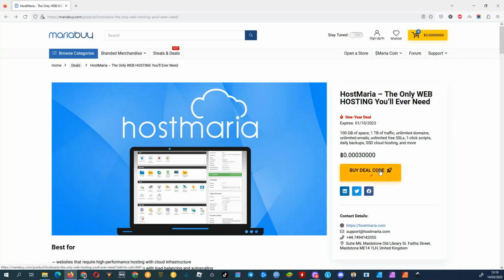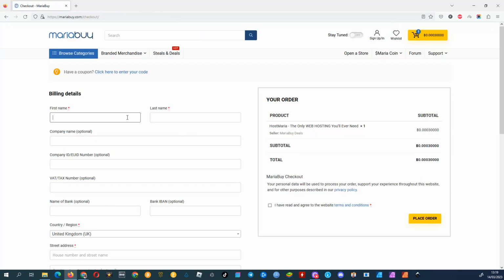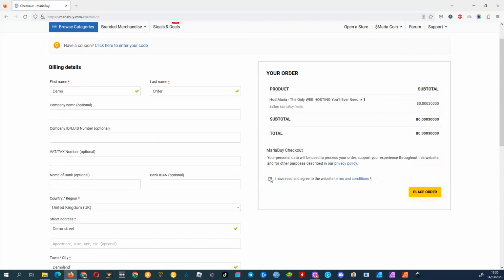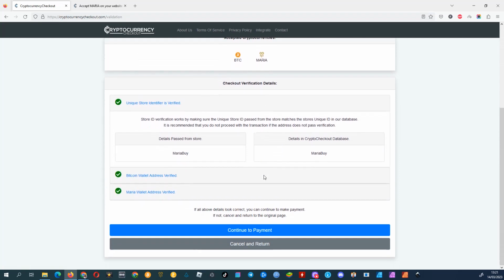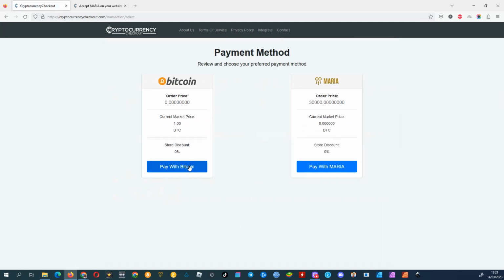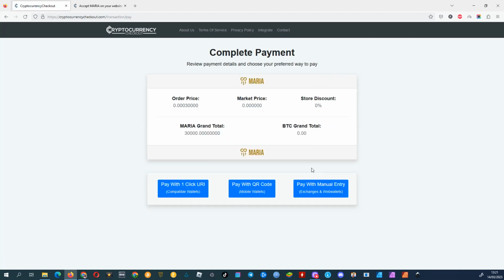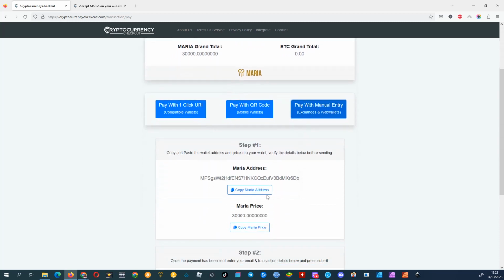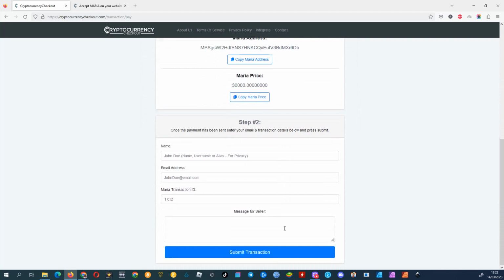MariaBuy Checkout - How to Make Cryptocurrency Payments on MariaBuy Marketplace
If you experience any issues with payment, please contact our support team